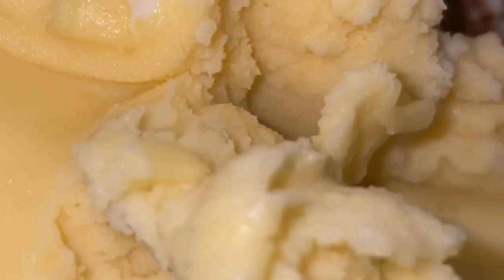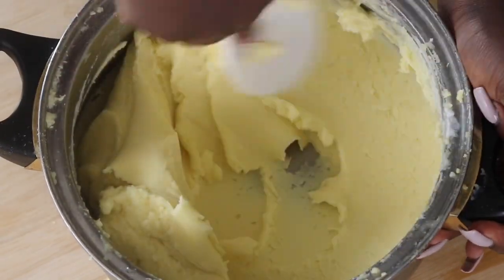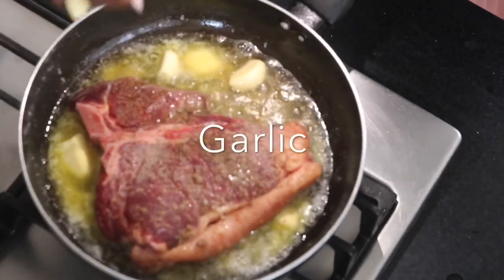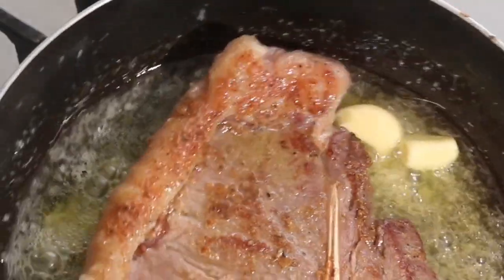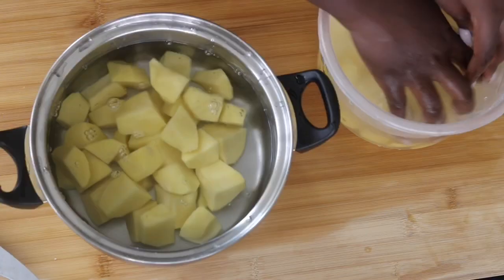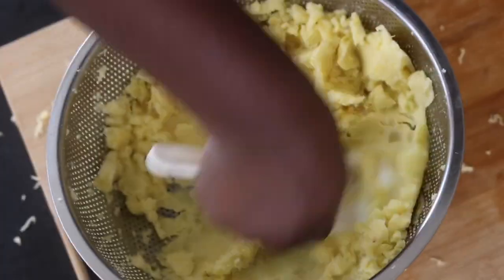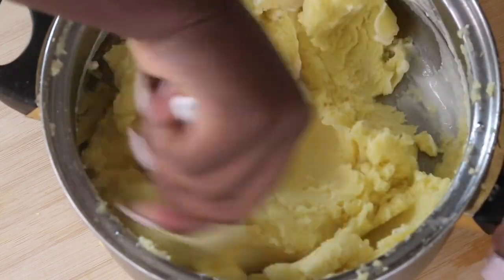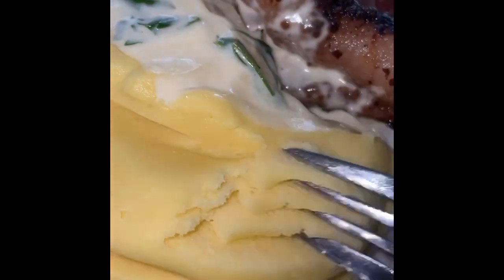HOW TO MAKE MASHED POTATOES WITH T BONE STEAK. Full 2in1 recipe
Mashed potatoes with t bone steak recipe

I love a good meal combo and this mashed potatoes with t bone steak is what you need
 Ingredients
T bone steak
Garlic
Meat spice
White pepper
Olive oil
Butter
Salt

Mashed potatoes
Potatoes
Butter
Full cream
Salt
Garlic